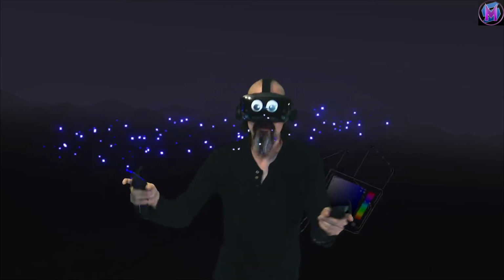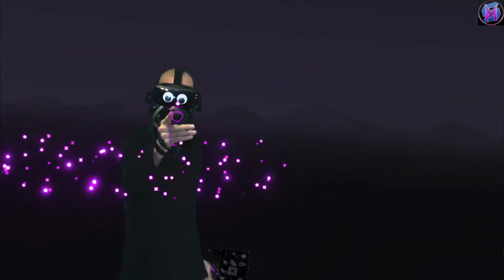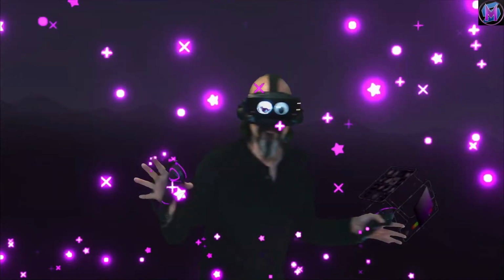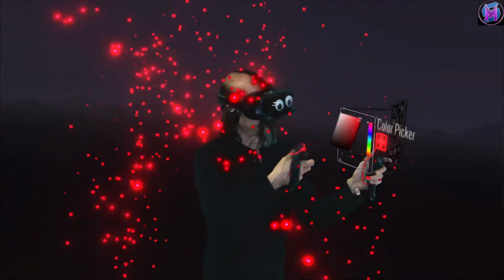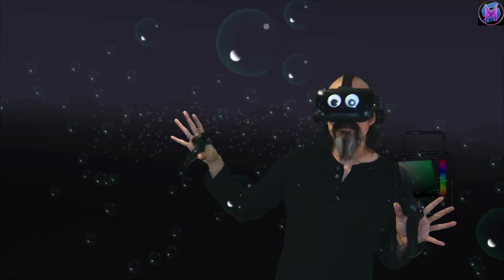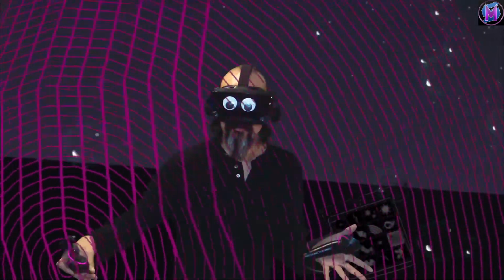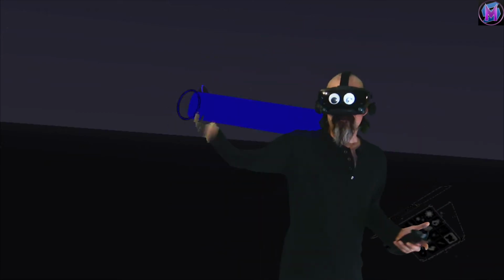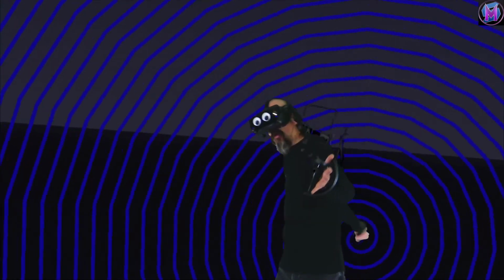Teaching Tilt Brush: Particle Brushes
Tilt Brush Tutorials! A few brushes aren't painting strokes of paint, but instead scatter little particles and shapes. Embers, stars and snow are the main examples of Particle brushes. Think of this like an online art class. This is a free series of tutorials for Google's Tilt Brush, and Open Brush from Icosa.